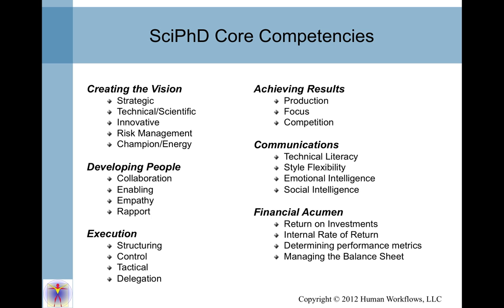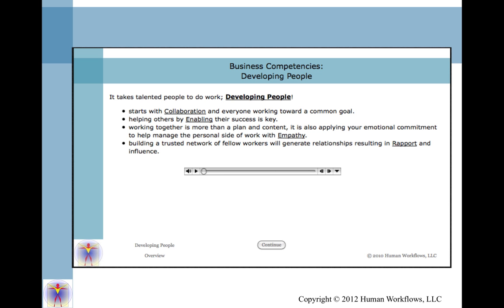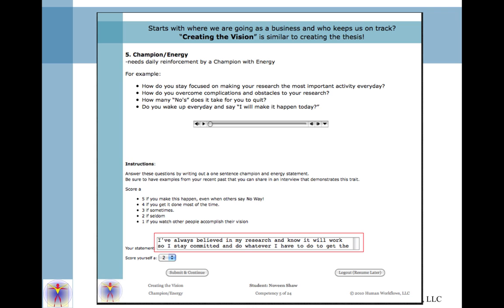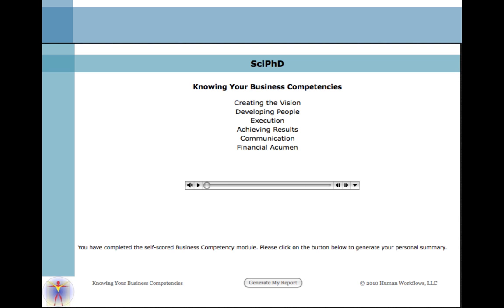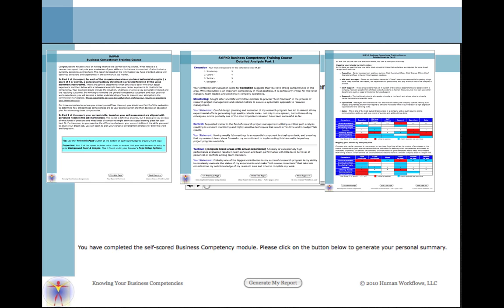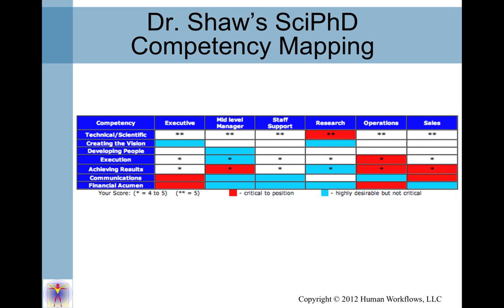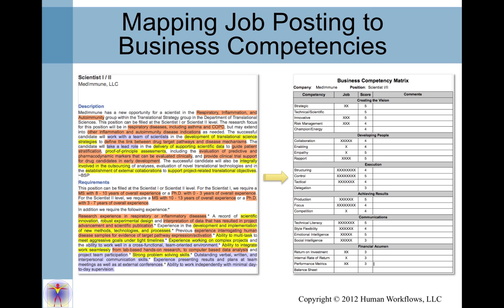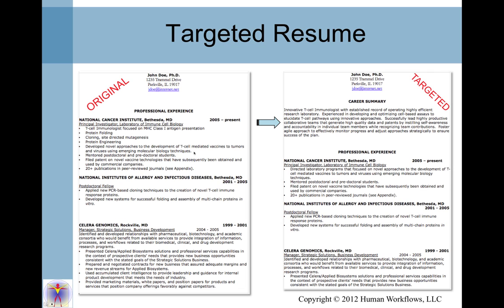SciPhD Online Training Course: What You Can Expect